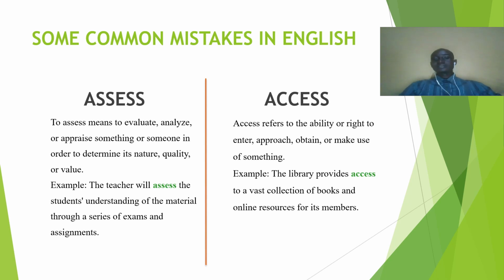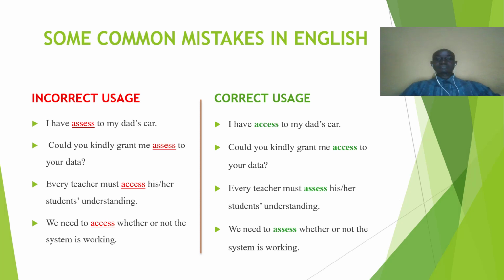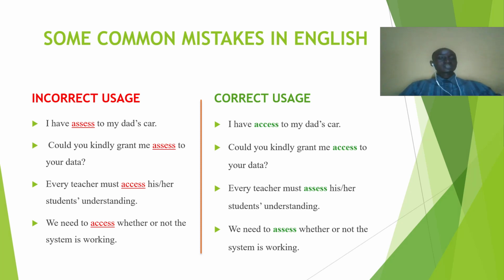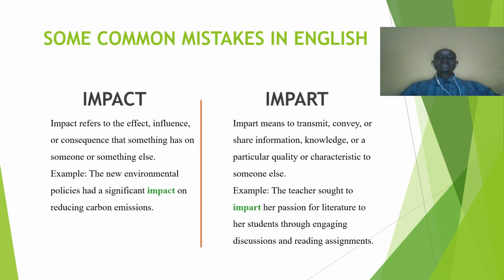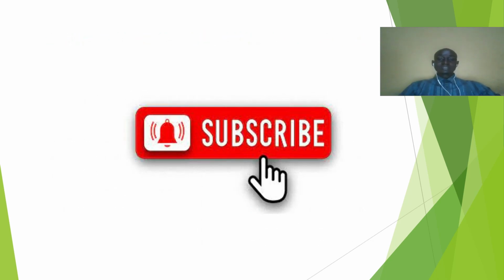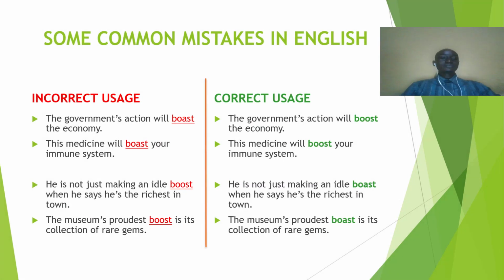SOME COMMON MISTAKES IN ENGLISH - LESSON 3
THIS VIDEO HIGHLIGHTS SOME COMMON MISTAKES MADE IN ENGLISH LANGUAGE WITH A FOCUS ON THE WRITTEN ASPECT. IT CLARIFIES WHEN TO USE WHAT WORD TO SUIT A PARTICULAR CONTEXT.

THIS WILL HELP CONTRIBUTE TO THE SUCCESS OF MANY STUDENTS. IT WILL ALSO HELP USERS OF THE LANGUAGE TO IMPROVE IN THEIR COMMUNICATION.